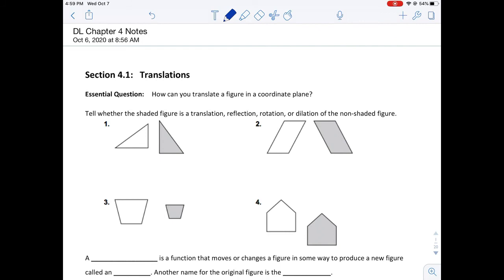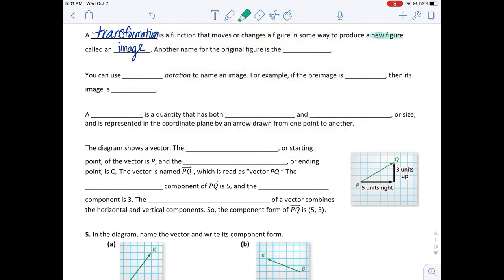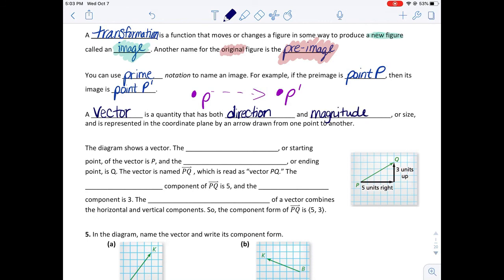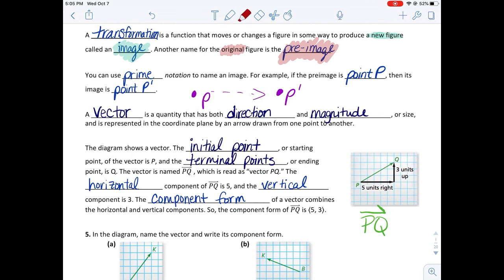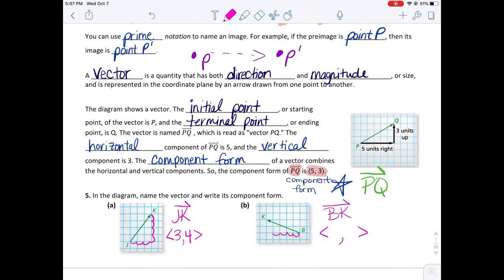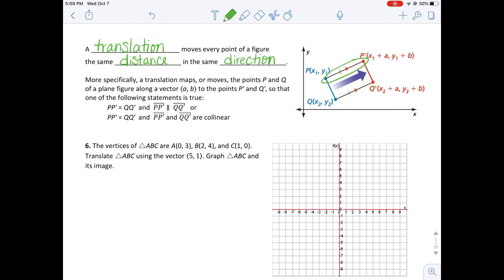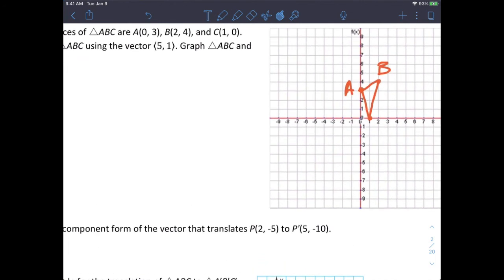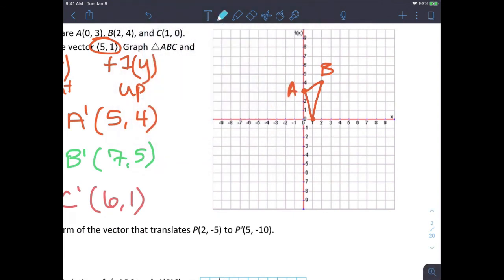Lesson 2.1 Part 1 - Translations